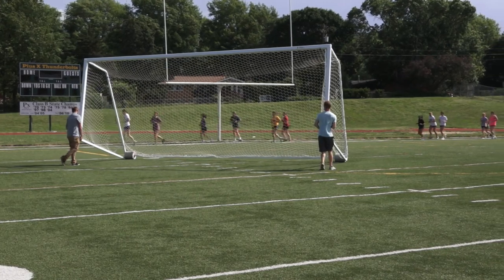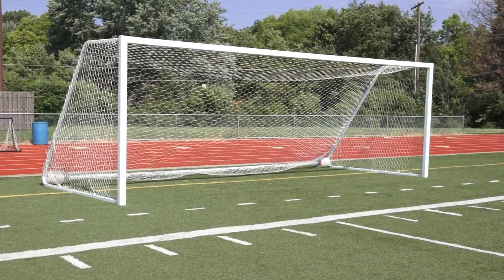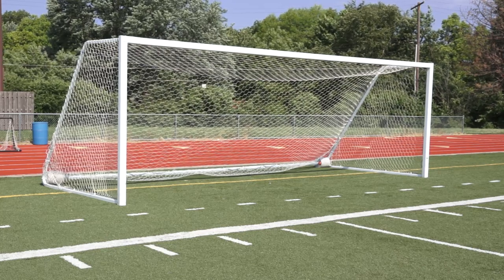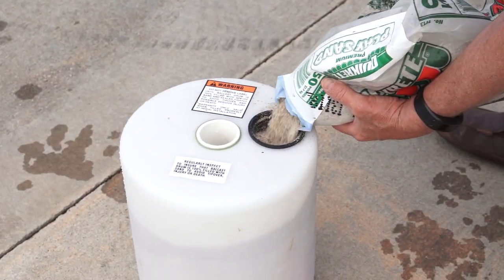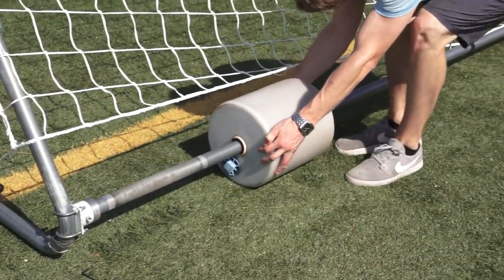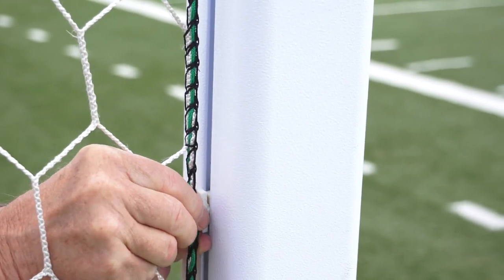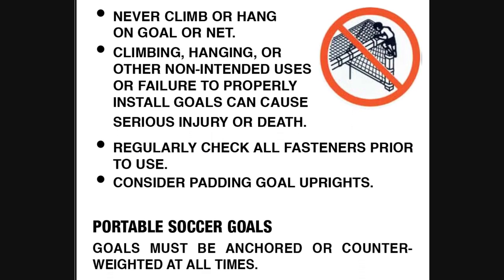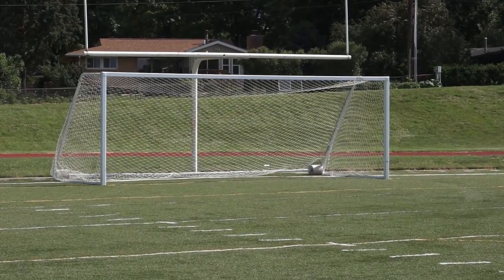Bison's No Tip Soccer Goal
Bison's patented No Tip Soccer Goals reduce the risk of tip-over injuries with built-in safety ballast that doubles as transport wheels.